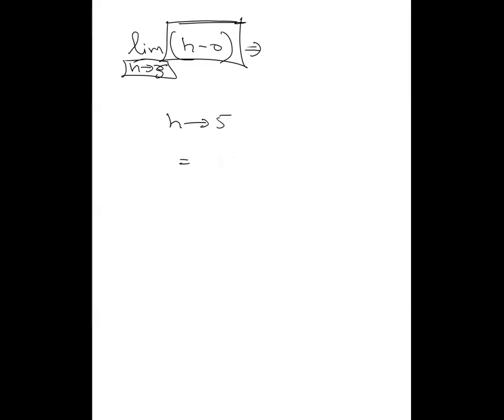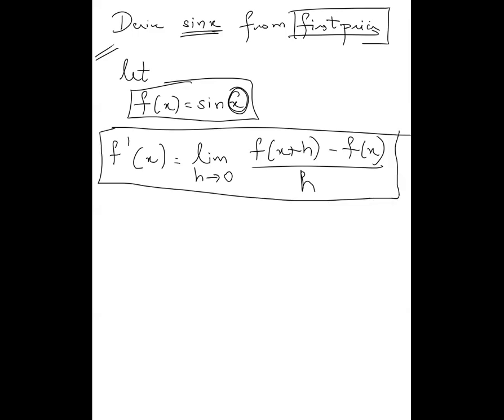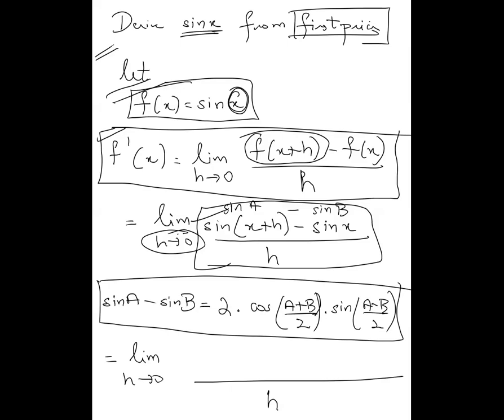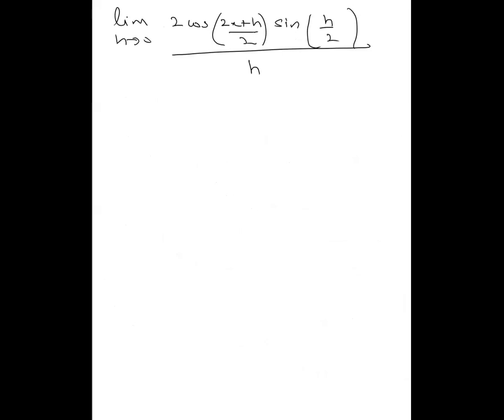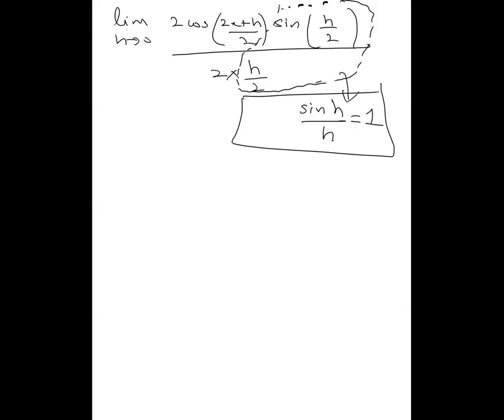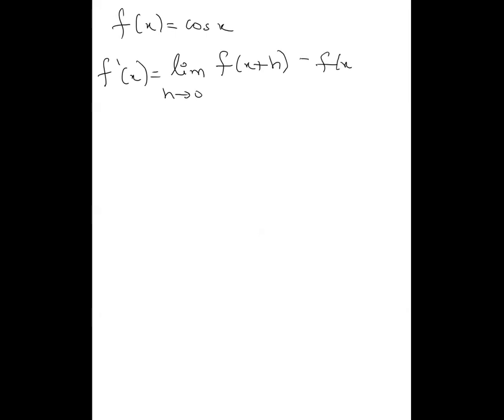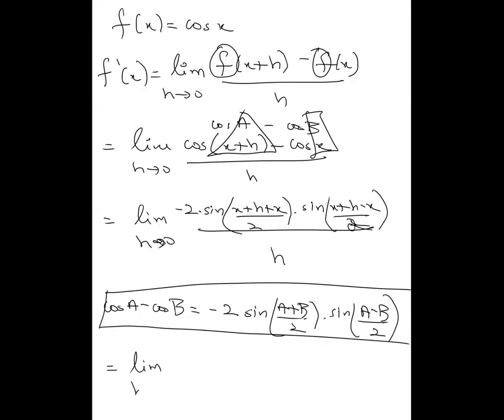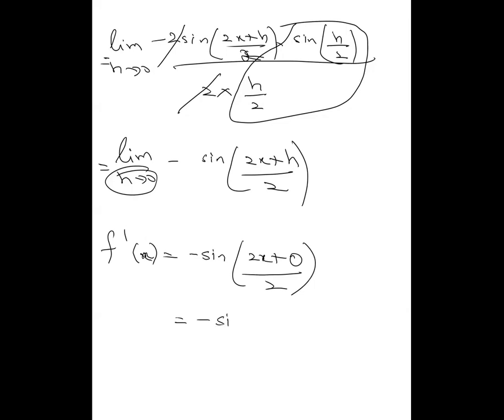limits 1st principle